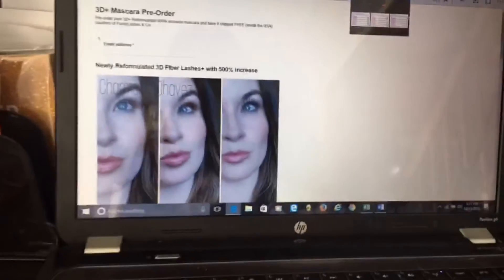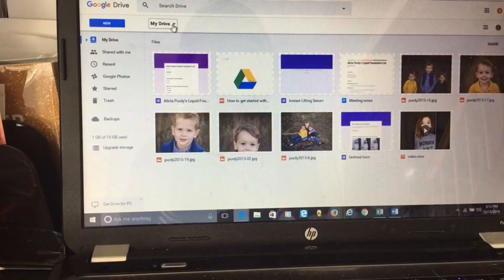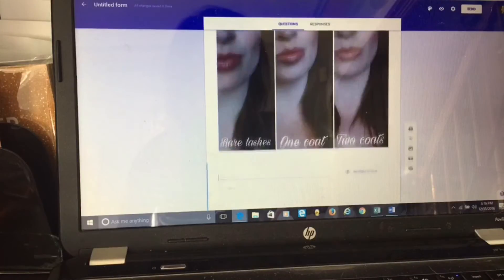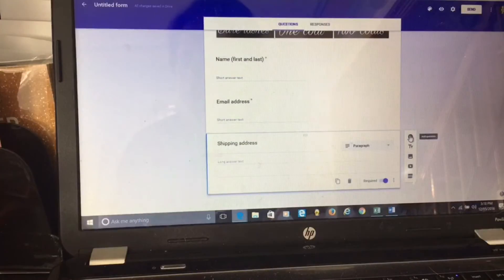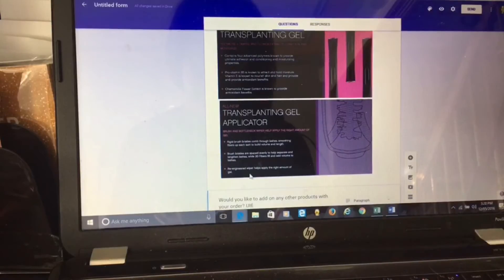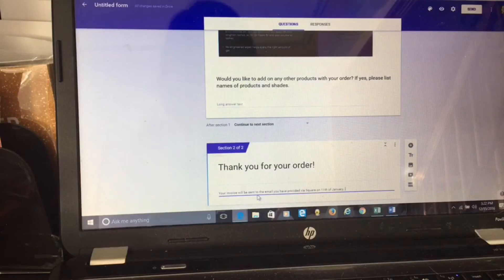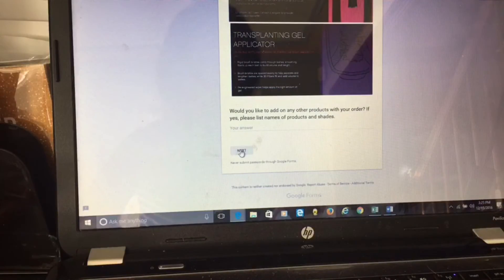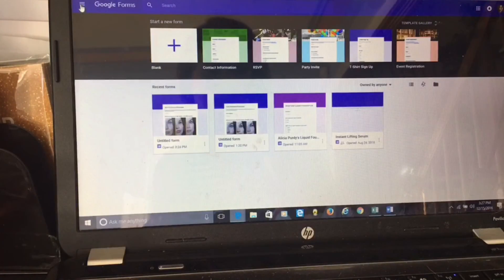How to create a pre-order form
How to prepare for a new product launch and create a pre-order form using Google forms.